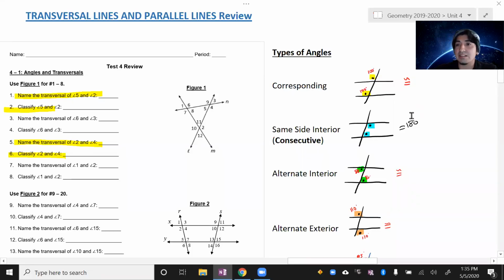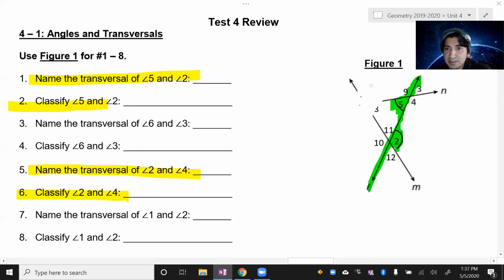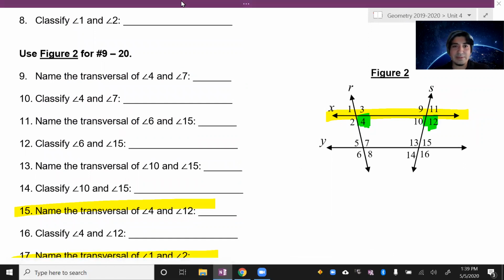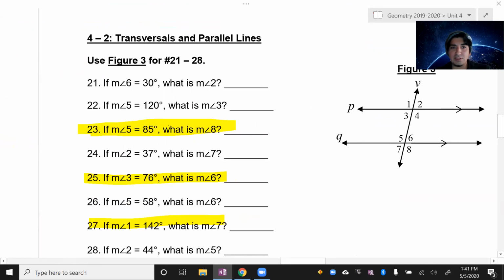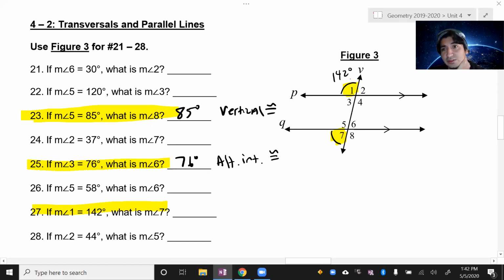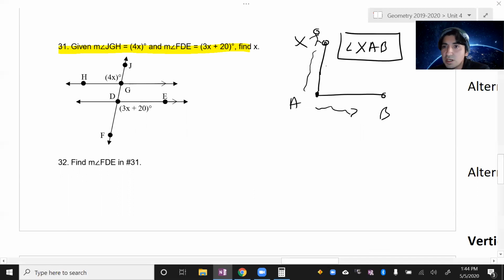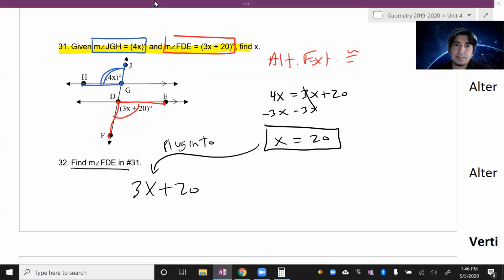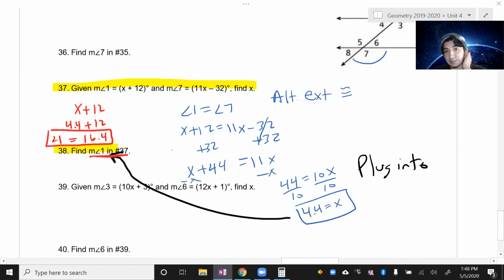Unit 4 Total Review